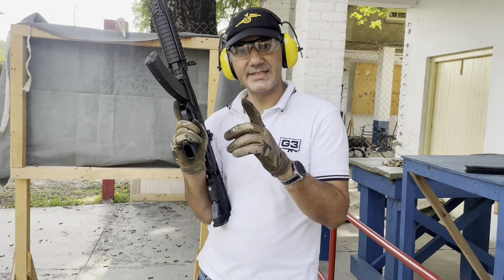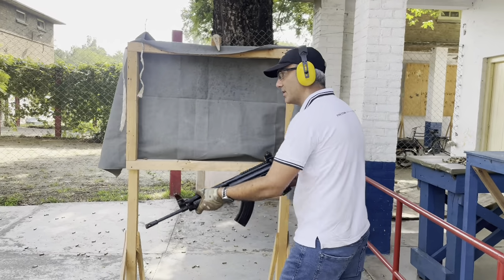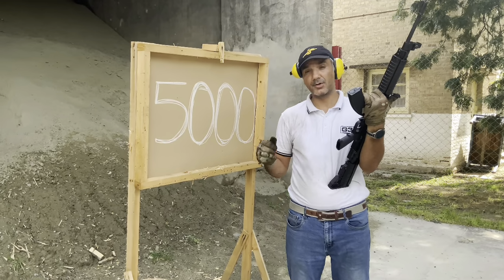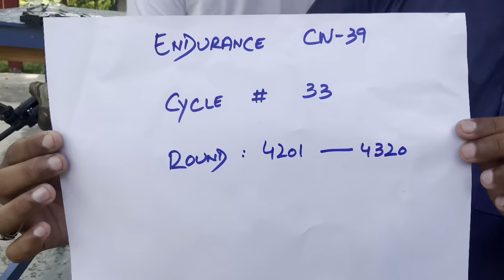CW39 Endurance 6000 rounds 12 stoppages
FIRST 1000 five stoppages
2 cause of breech not properly closings
3 failure to feed
All caused on same magazine .the defective magazine was replaced

SECOND THOUSAND CYCLE
Zero Stoppages

THRID THOUSAND CYCLE
2 stoppages
One failure to feed
1 cause of bullet with defective primer

FOURTH THOUSAND CYCLE
One stoppage
Failure to Eject
One failure to Fire

FIFTH 1000 Cycle
2 stoppages
Both due to bullet with defective primer

SIXTH 1000 Cycle
2 stoppage
One failure to eject